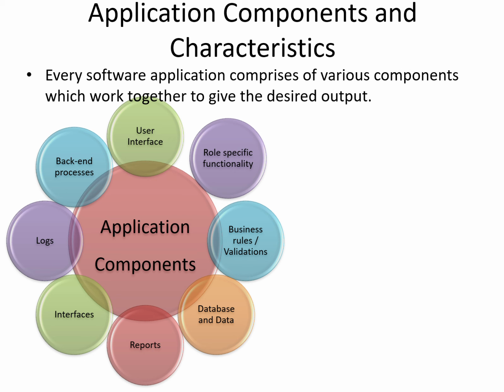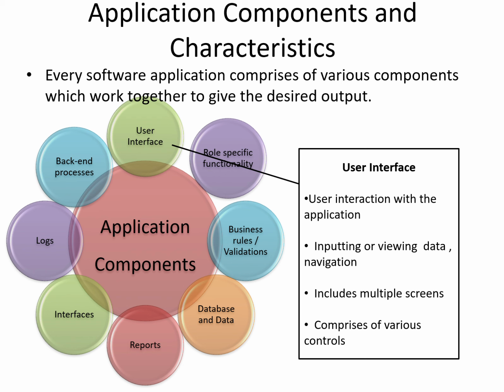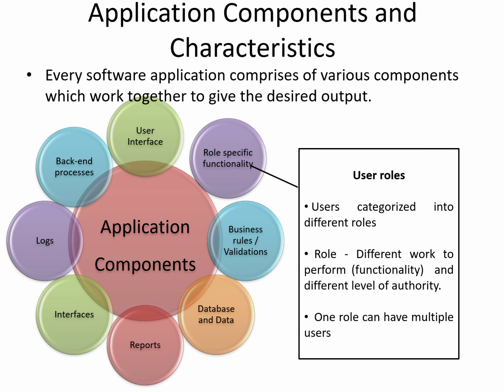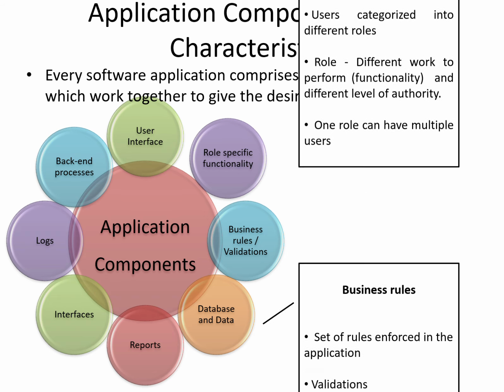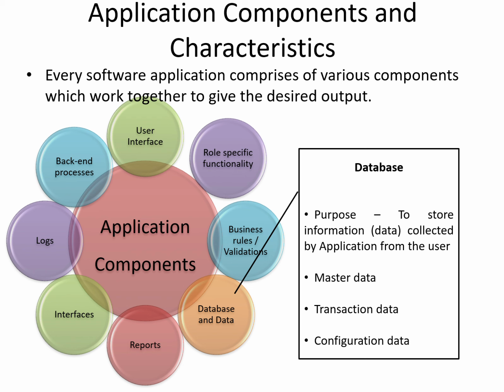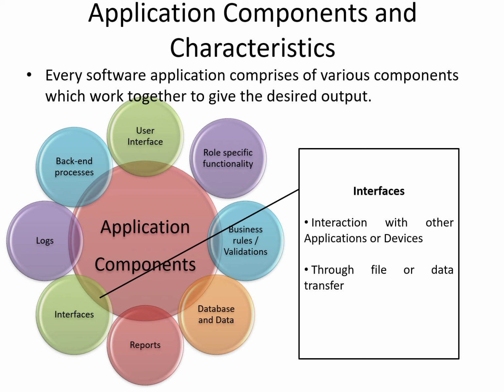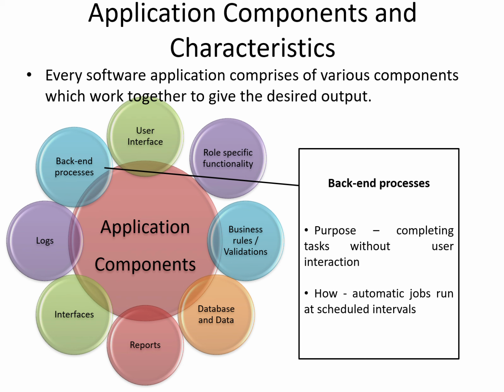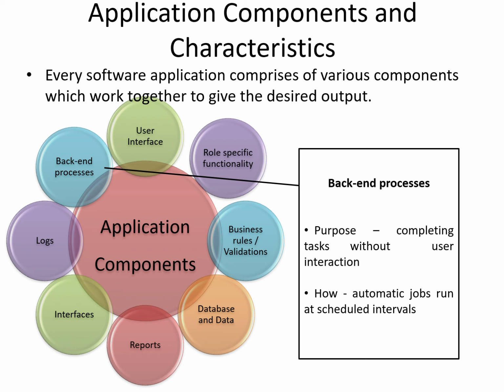3 Application Components